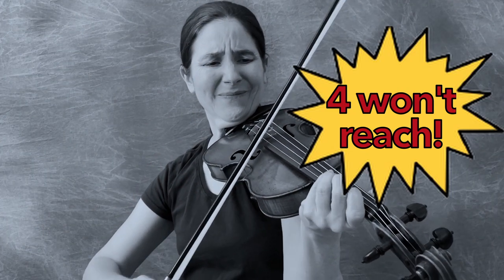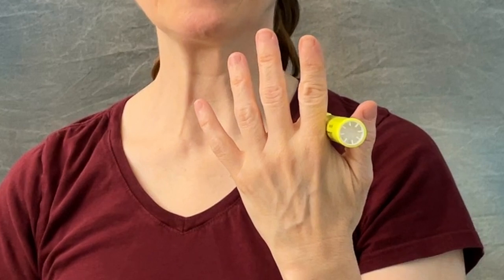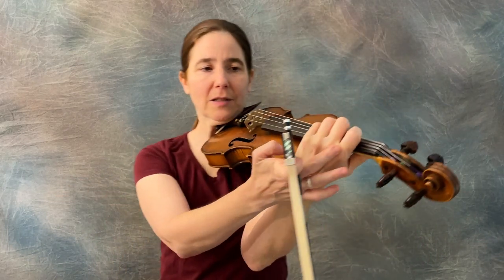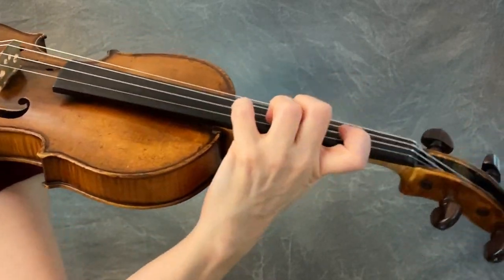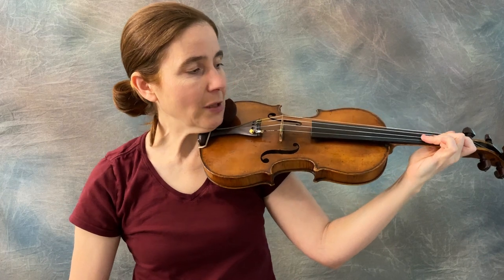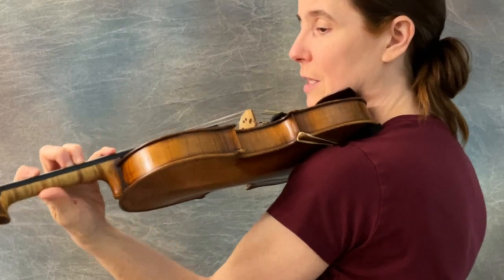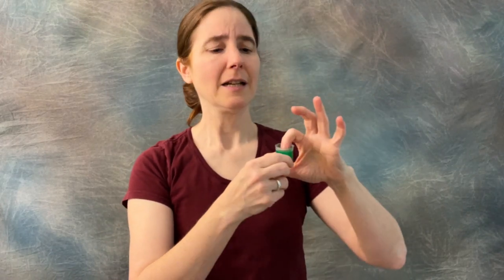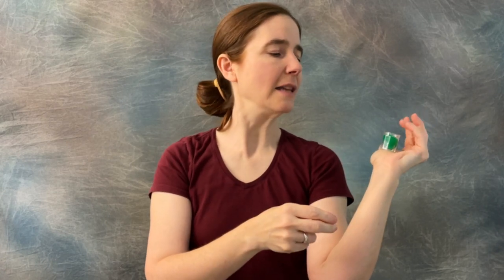Bottles of Beer and Your Fiddle Hand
Learn exercises to make using your fiddle hand easier.
Move faster and more accurately, with greater flexibility in case you need to adjust to play better in tune.

This is part of a collaboration with @fiddl3hed